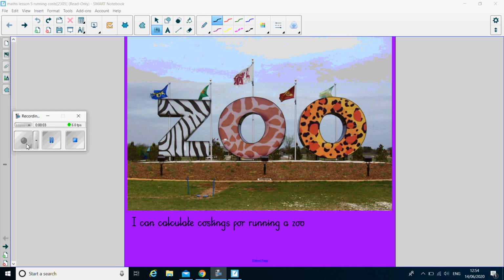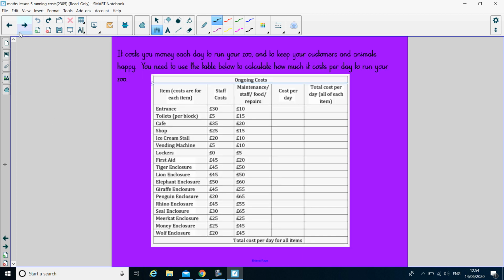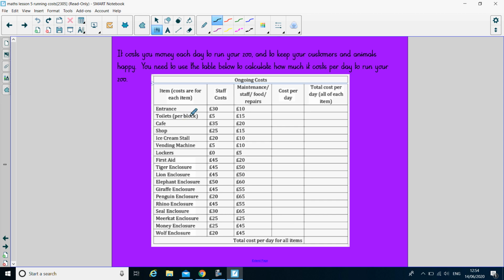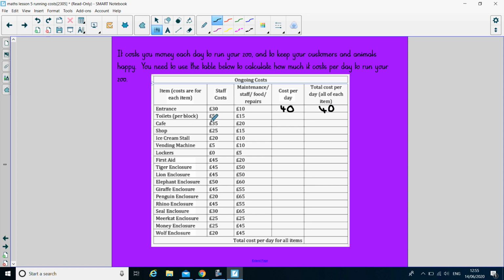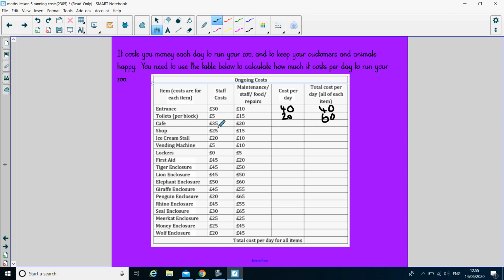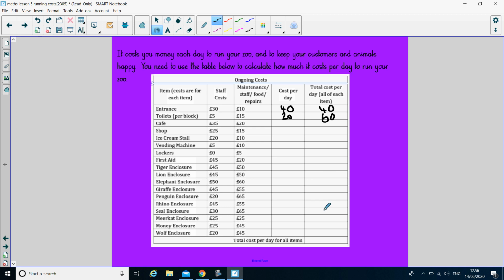Year 6 - Maths - Lesson 5